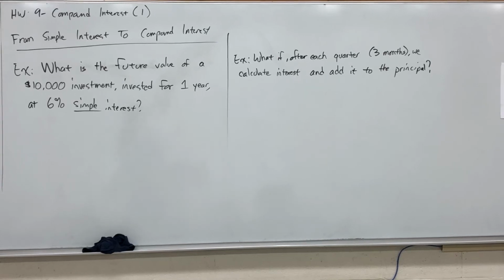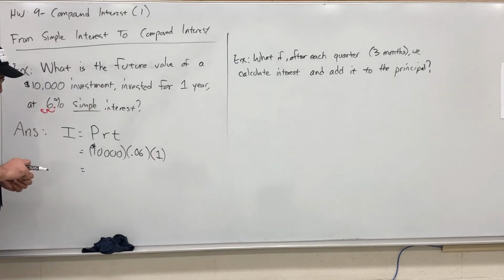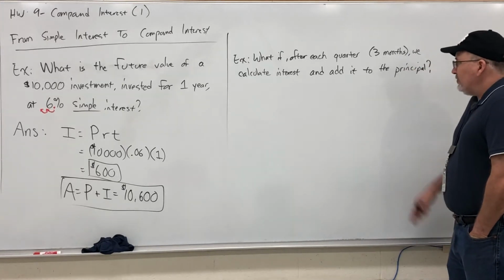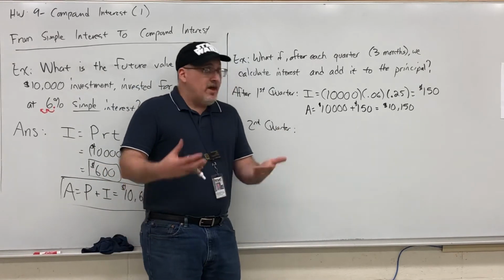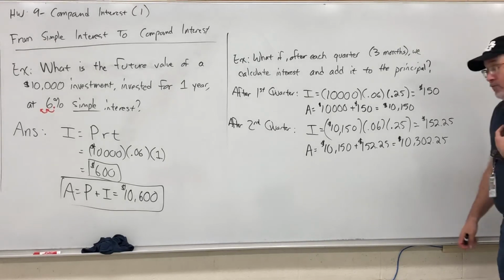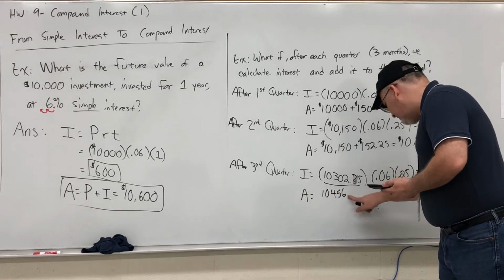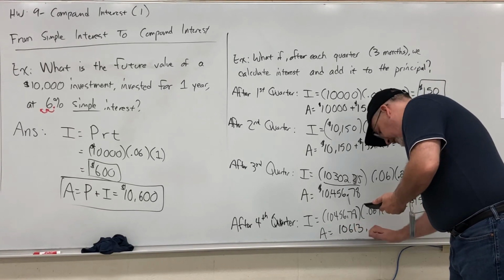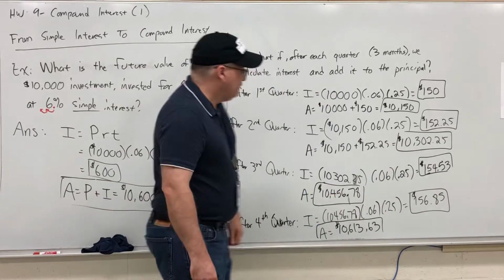HW 9 (1) Compound Interest - From Simple Interest to Compound Interest